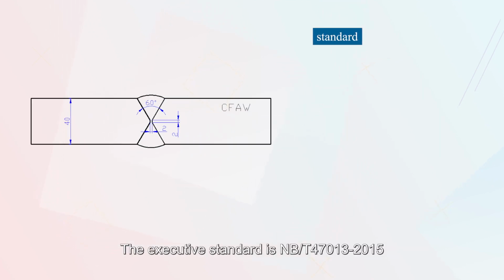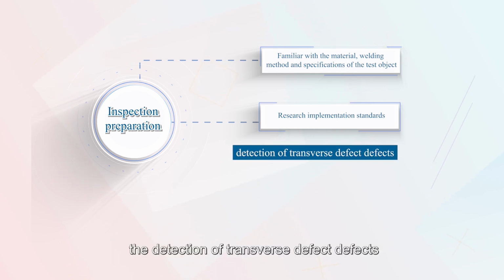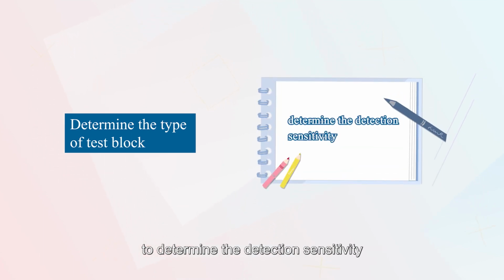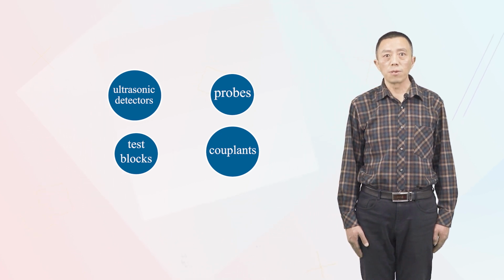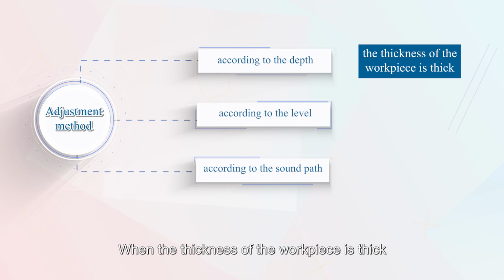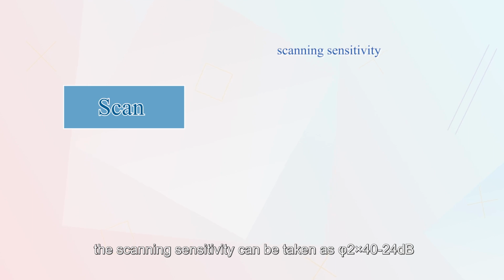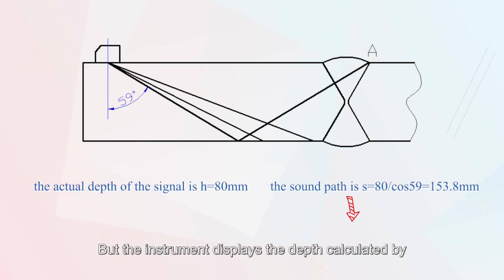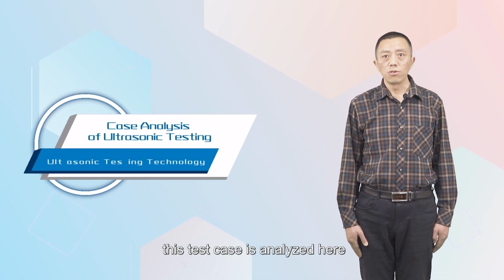4.8 Case study of ultrasonic testing